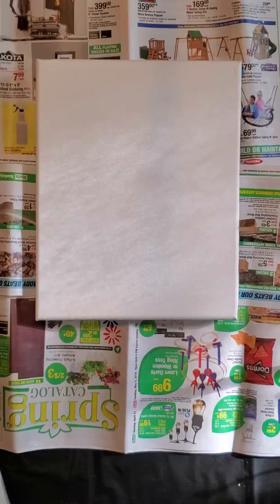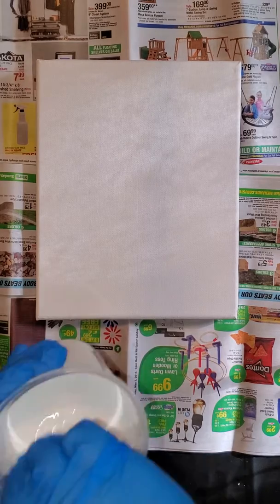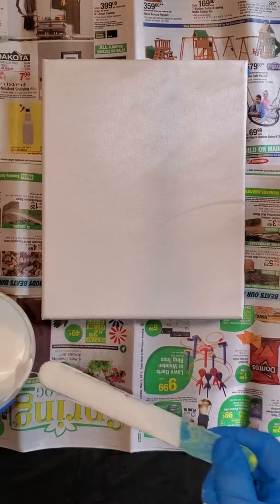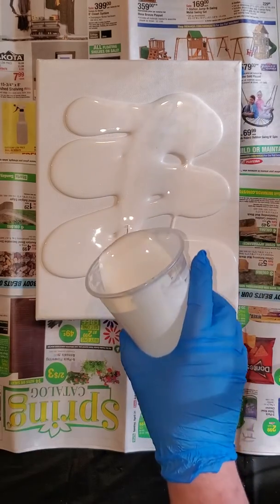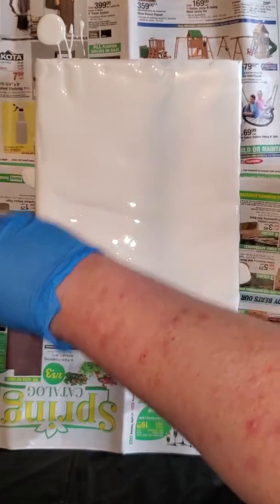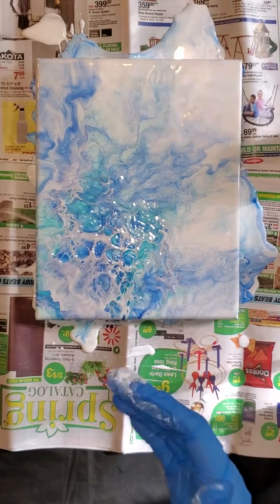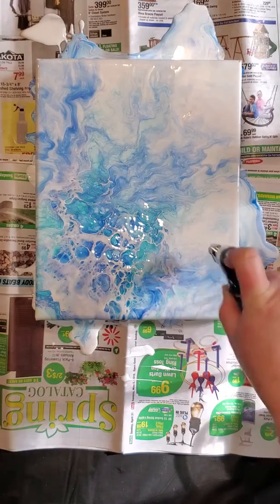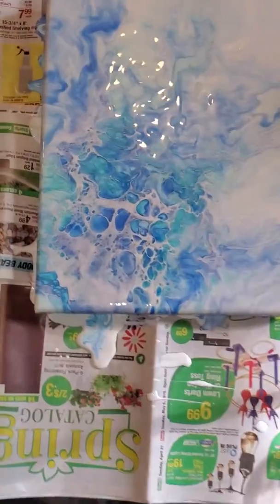Acrylic Pouring / Dutch Pour Blue metallic overlays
Starlet Dream Acrylics